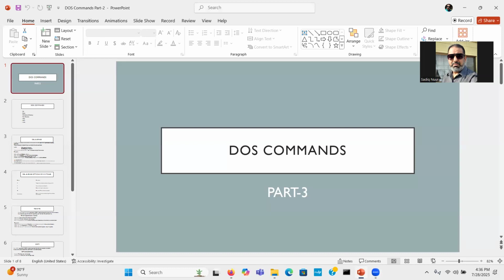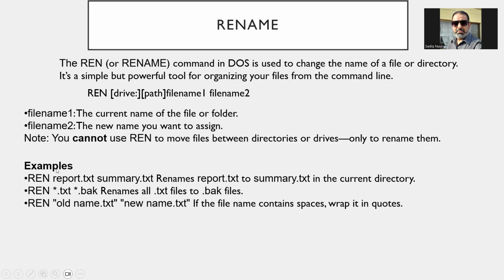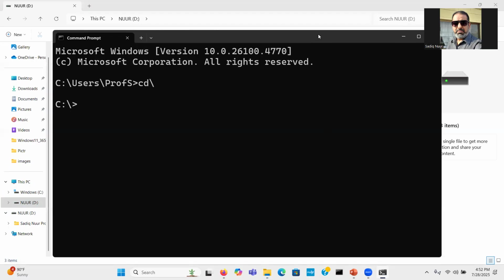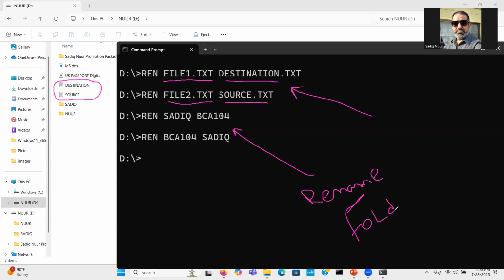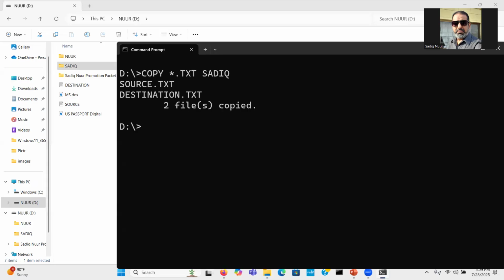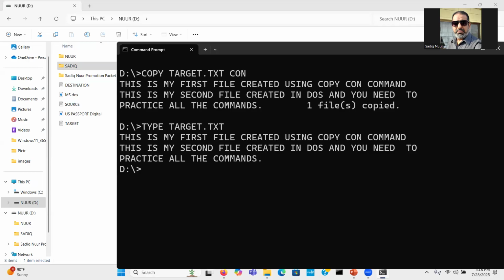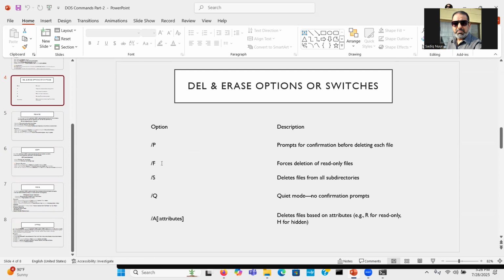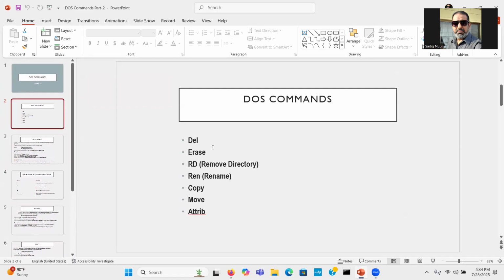MS DOS Commands Part 3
This Video demonstrates how to use MS DOS commands using the Command Prompt in Windows 11.